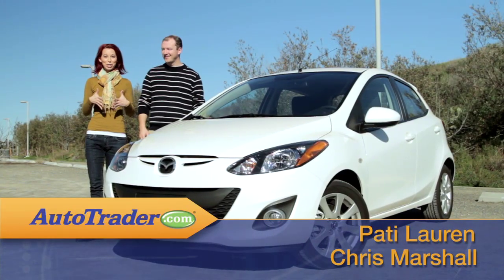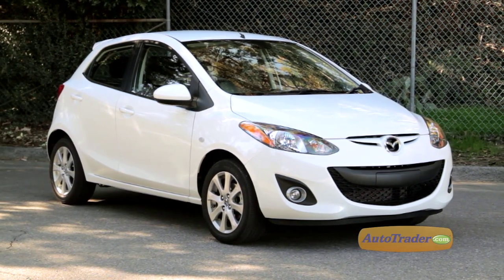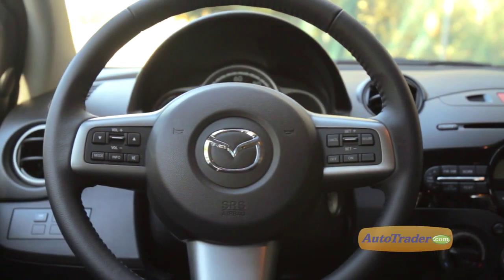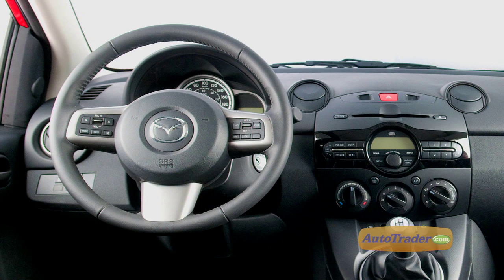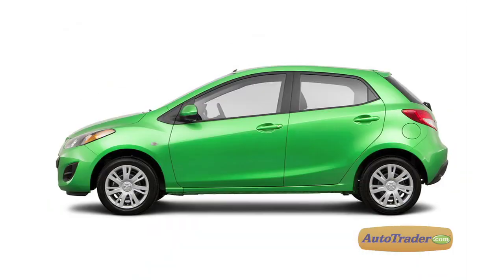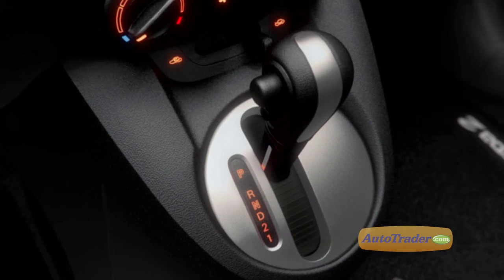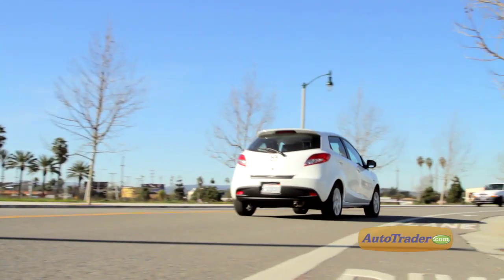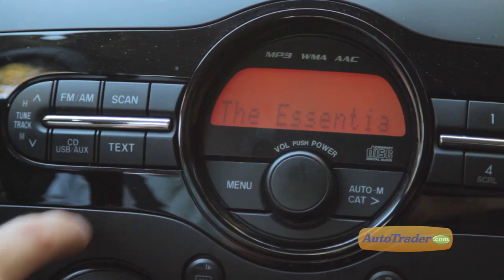2013 Mazda Mazda2 - Hatchback | New Car Review | AutoTrader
The 2013 MAZDA2 inspires the crowded subcompact hatchback scene with its head-turning style, nimble ride and frugal ways.